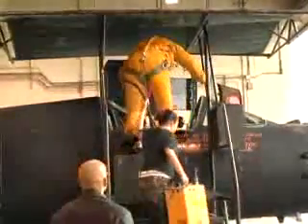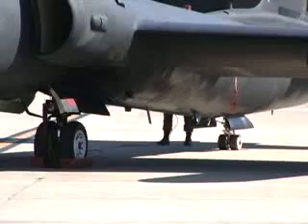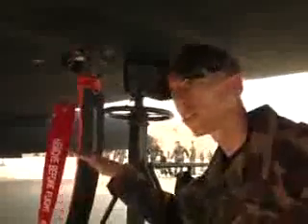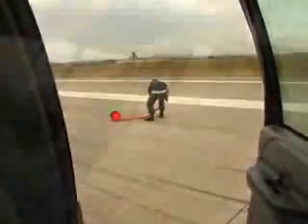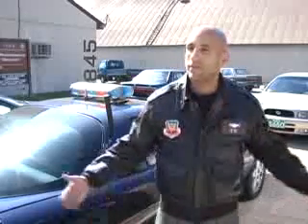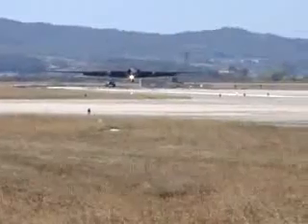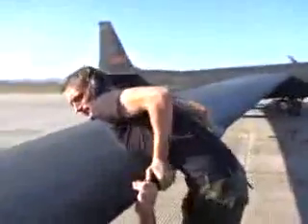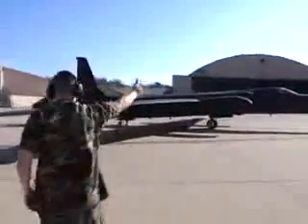USFK: U-2 Reconnaissance Aircraft at Osan - Armed Forces Network AFNK - US Military Korea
Photos from the US Army in Korea are available